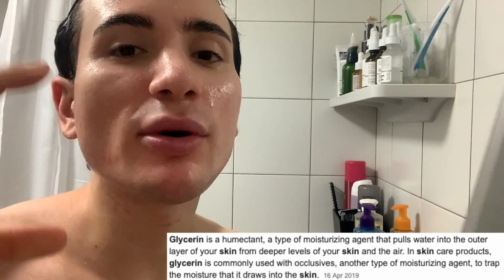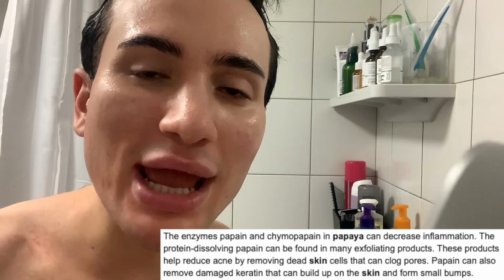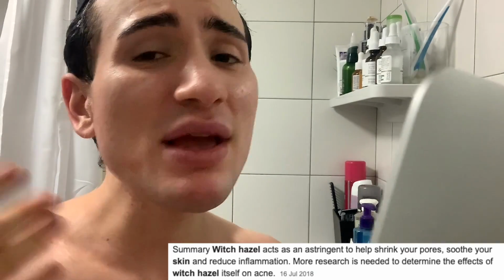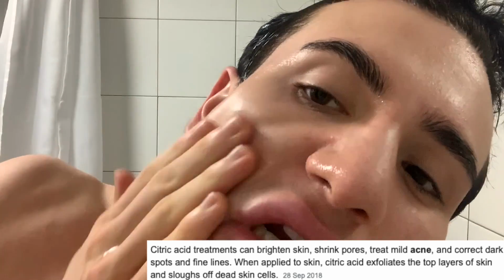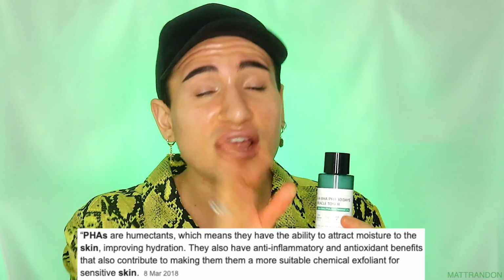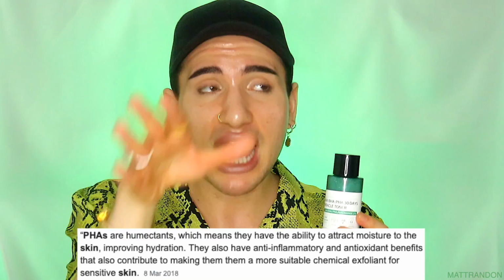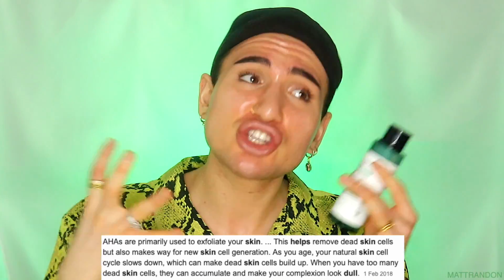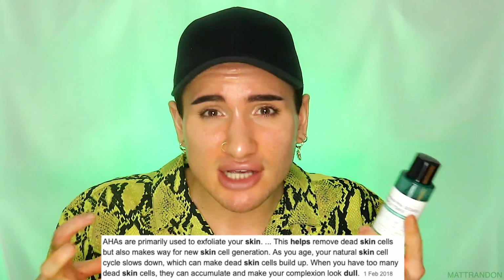I tried SOME BY MI AHA BHA PHA 30 DAYS MIRACLE TONER for ONE WEEK!!! (miracle?! more like curse)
🎲  Snap: @mattrandon